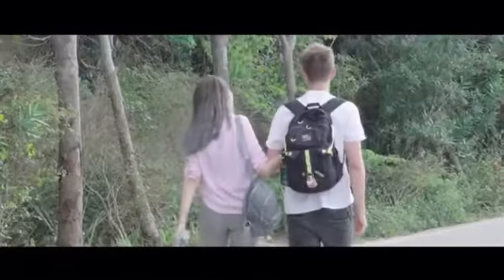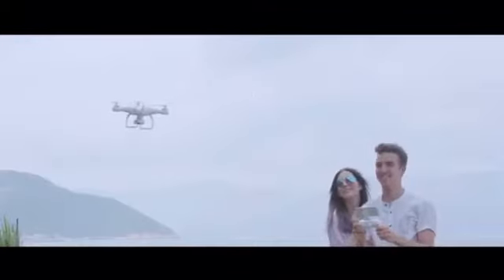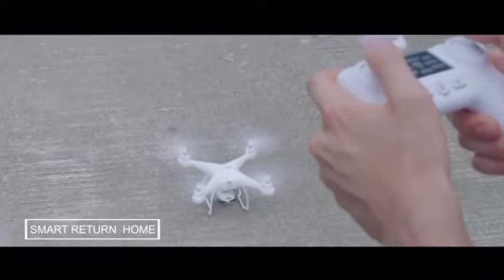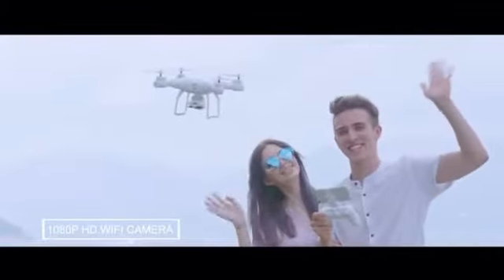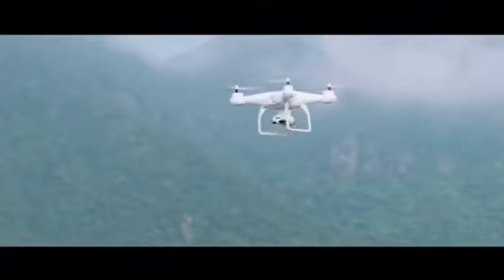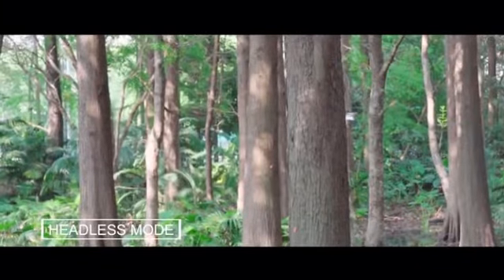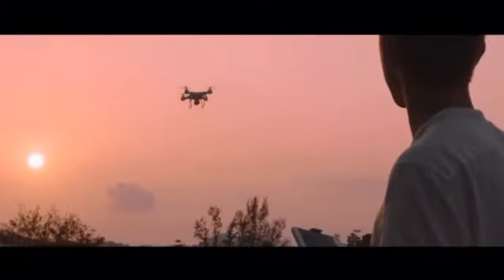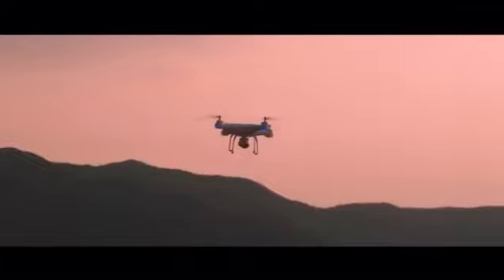Potensic T25 review - GPS Drone with 9-axis Gyro & 1080P HD camera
Potensic T25 review. This Potensic T25 Quadcopter drone review includes unboxing, inspection, setup, app, camera, flight duration, rth, follow-me &  custom flight path tests.

You can get this Potensic GPS Drone with 1080P camera, FPV RC Drone for Adults, Drone for Beginners, HD WiFi Live Video, Auto Return Home, Altitude Hold, Follow Me, 2 Batteries and Carrying Case in UK

You can get this Potensic GPS Drone with 1080P camera, FPV RC Drone for Adults, Drone for Beginners, HD WiFi Live Video, Auto Return Home, Altitude Hold, Follow Me, 2 Batteries and Carrying Case Internationally